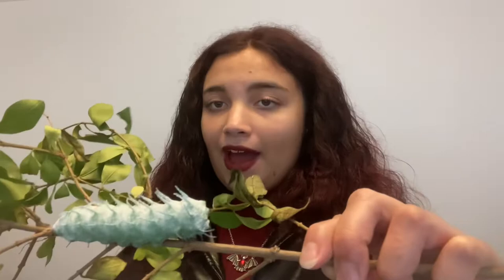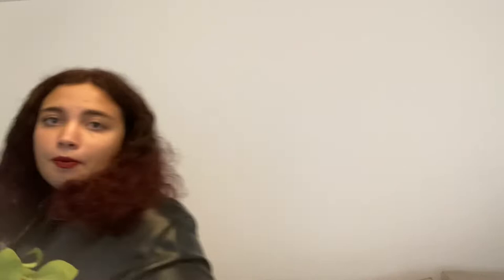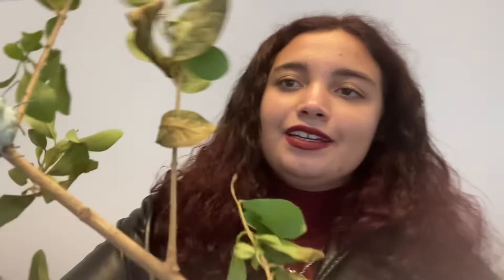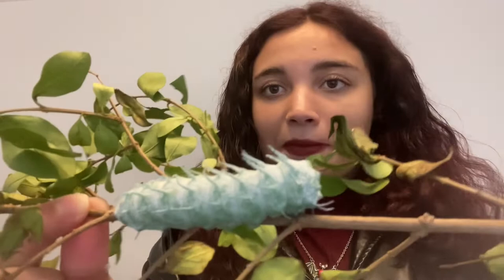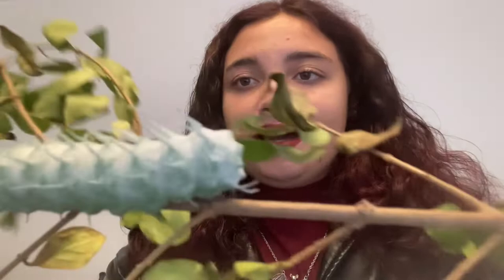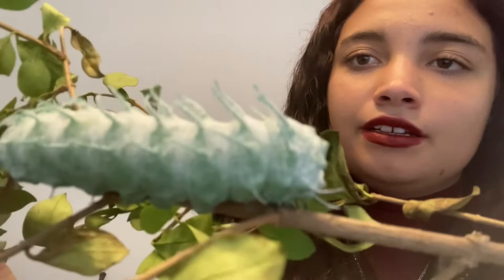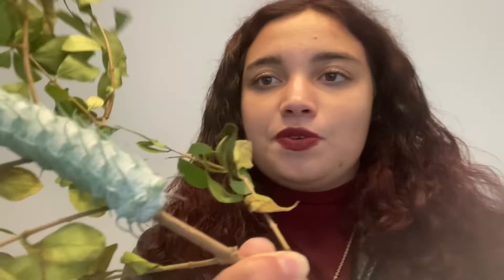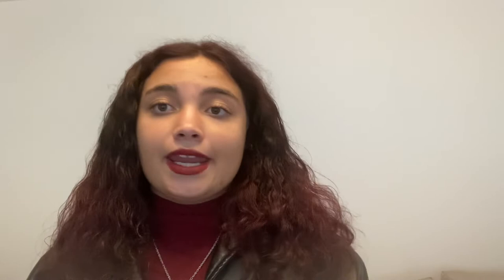Atlas Moth Larvae( Atacus atlas) and other exciting updates!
See how well these amazing species of moth larvae have done, how big they have grown.  An update after a few weeks of business. Find out what’s occurring.

Useful links